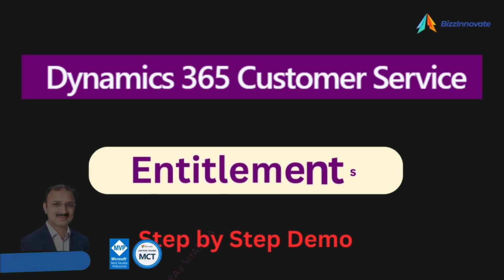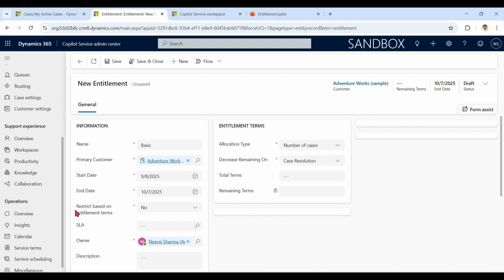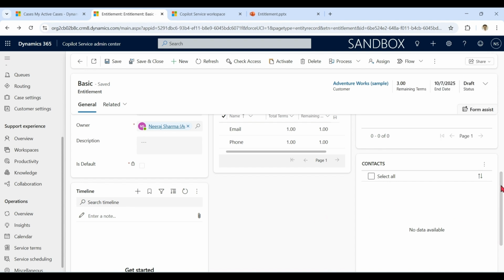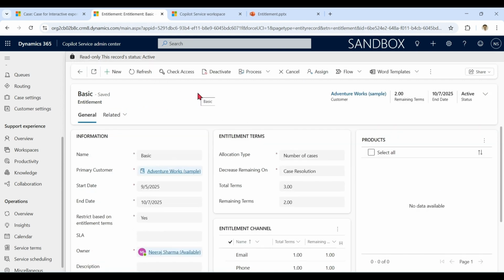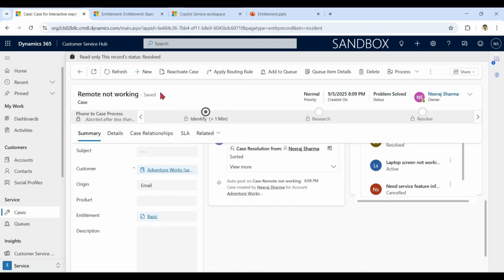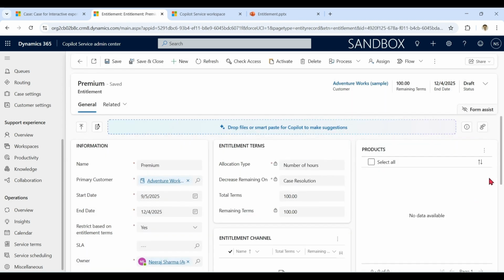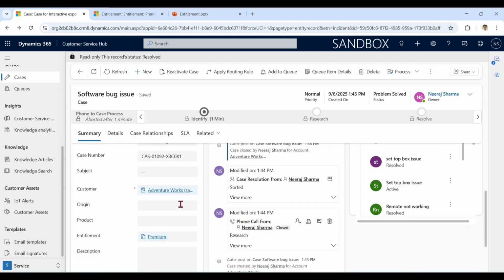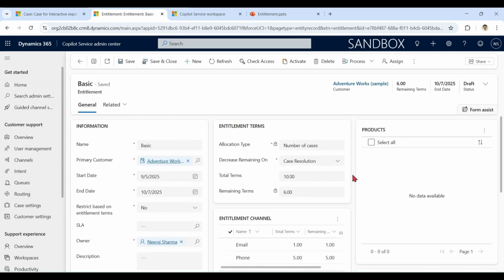Dynamics 365 Customer Service Entitlements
D365 Customer Service Tutorial
Dynamics 365 Contact Center
Dynamics 365 Service Terms
0:10 Entitlement Vs SLA
1:30 Create Entitlement
Restrict based on entitlement terms
2:30 Entitlement Terms
Allocation Type : Number of Cases / Number of Hours
How Remaining Terms Calculated
3:55 Entitlement Channel
Entitlement Status Waiting / Draft /Active
6:45 Set As Default Entitlement
11:45 Do not decrement entitlement terms
17:29 Renew Entitlements